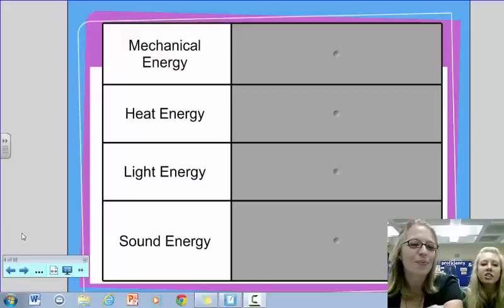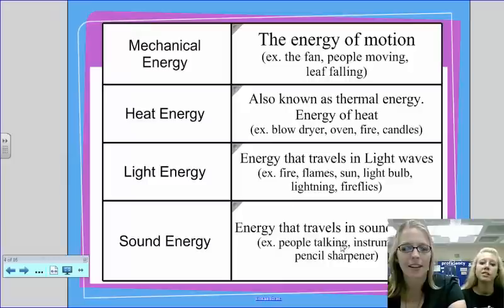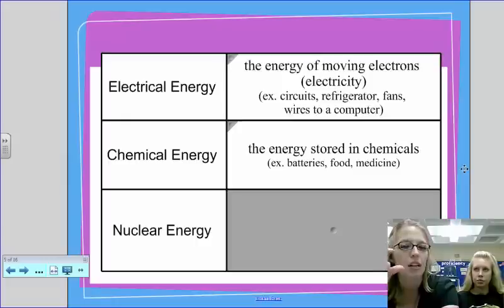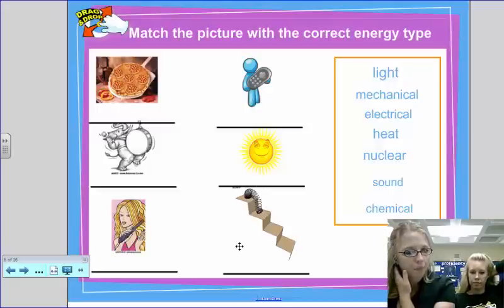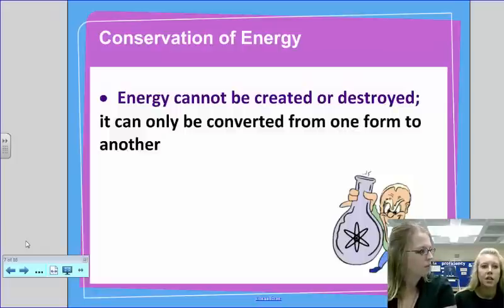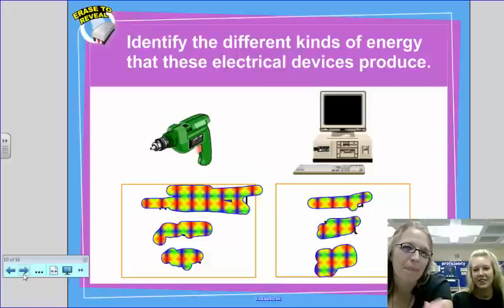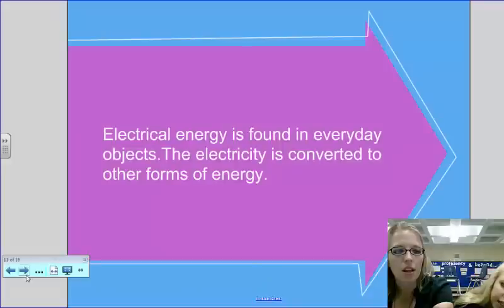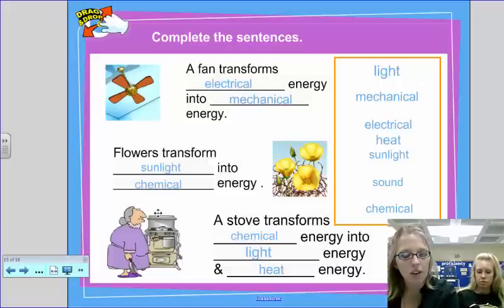energy transformations flipped video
Middle School science video on  the seven types of energy transformations